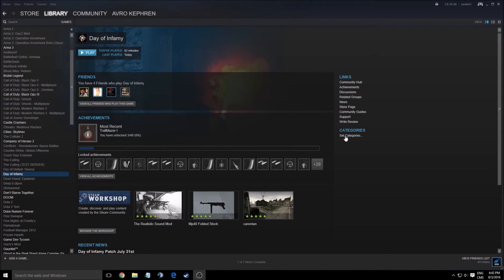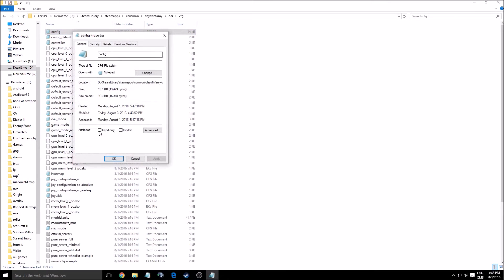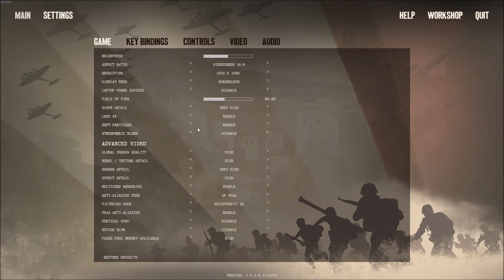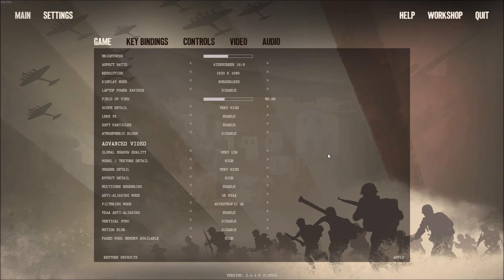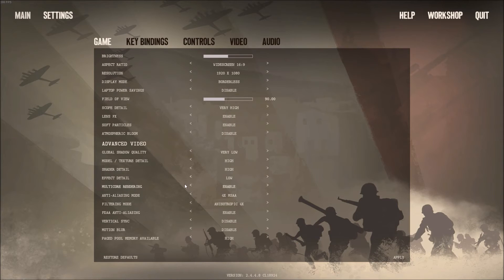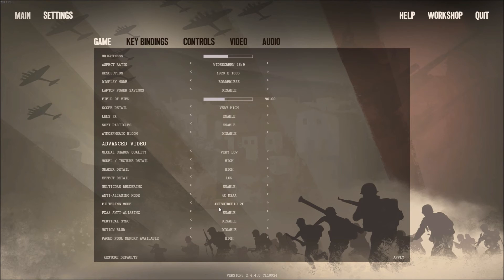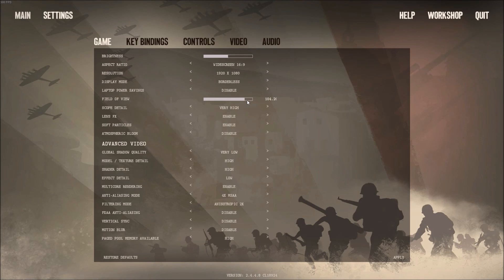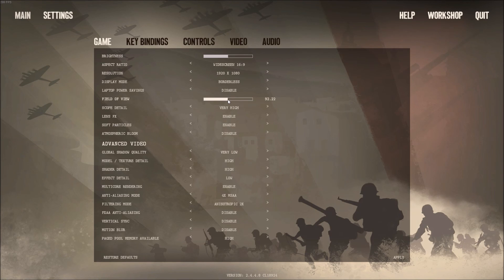Day of Infamy - How to increase FPS and performance on any computers!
This is a simple tutorial on how to improve your FPS on
Day of Infamy. This guide will help your to optimize your game.
This tutorial will give you a performance and FPS boost in
Day of Infamy.

Day of Infamy + performance

Specs:
CPU: I7 4790K
GPU: AMD R9 280x 3gig
Ram: 16 GIG DDR3
Headset: Hyper X Cloud 2
Headphone: Sennheiser HD 598 Special Edition
Microphone: Blue Yeti
Keyboard: Razer Blackwidow 2013
Mouse: Logitech G303
Mousepad: Corsair Vengeance MM200 Wide edition
Camera: Logitech C920